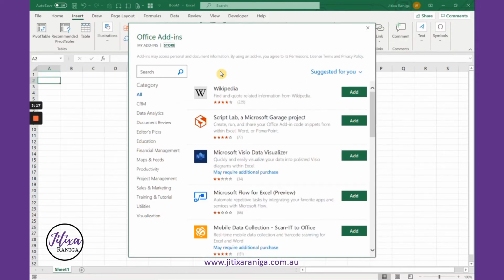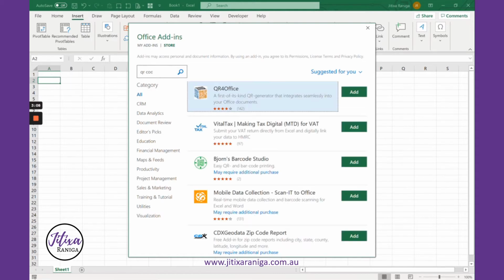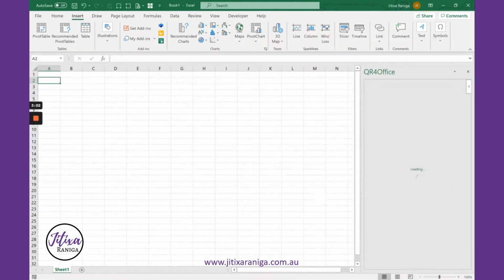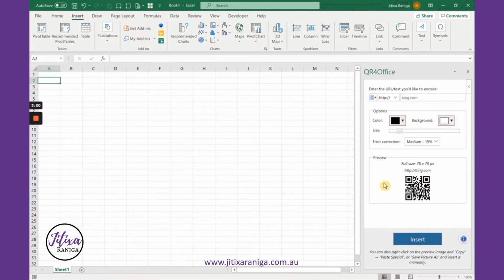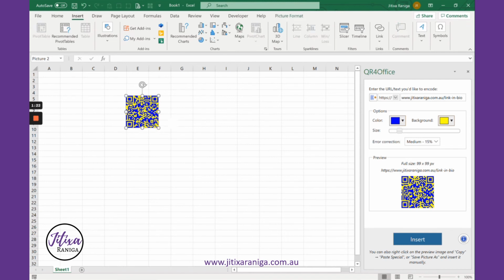How to: Generate a FREE QR Code in Excel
A really simple, step-by-step tutorial on creating a FREE QR code in Excel which can be used in presentations, flyers, business cards, surveys and so much more.

You can choose the main colour and background or even match it to your brand colours.

Have you used a QR Code? If so, what did you use it on?